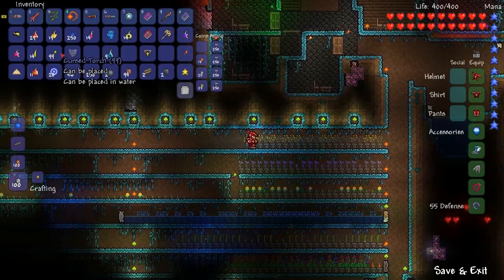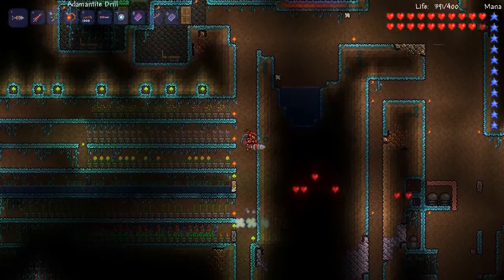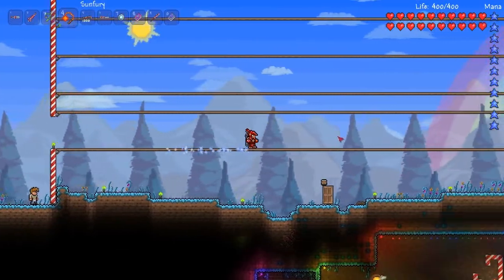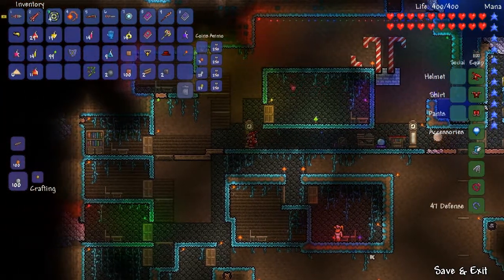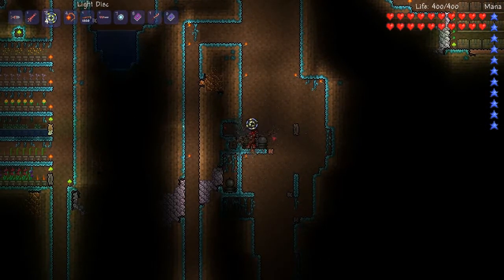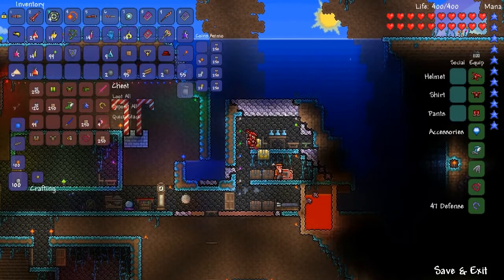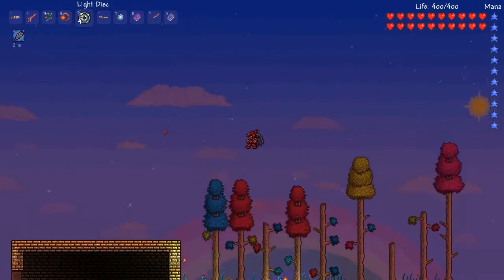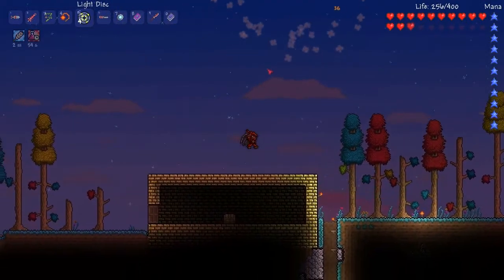Balls Of Hellstone : Easiest Way To Kill The Destroyer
Also, I did some mining off camera.. don't hate me! :P It took me about 2-3 hours to get the rest of the adamantite stuff and i really didn't want to record that because i might not have enough hard drive space for just straight up 3 hours of uncompressed video files :P